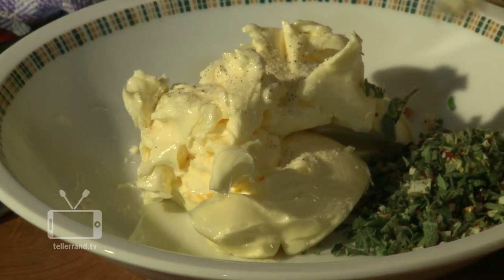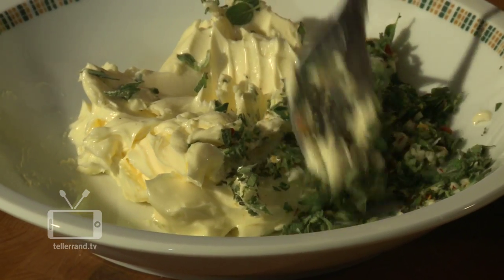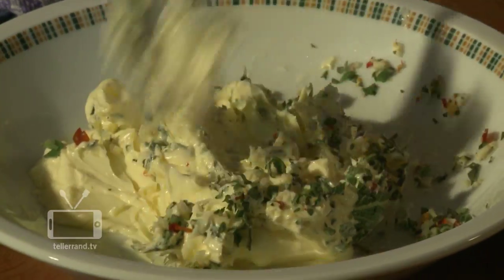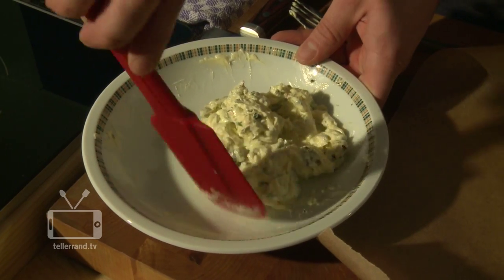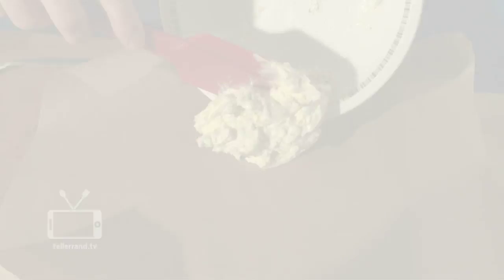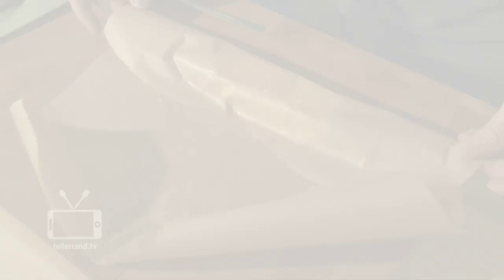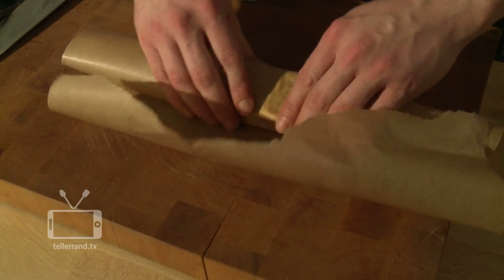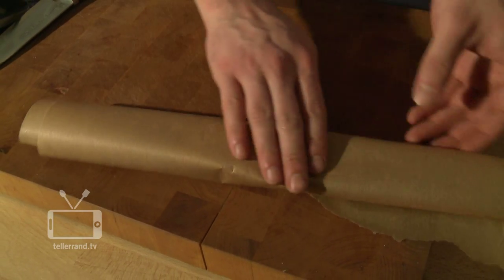French BBQ butter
Hello friends of the Kitchen-aerobique. This episode is all about tasty french butter that will finish your ribs or steak.